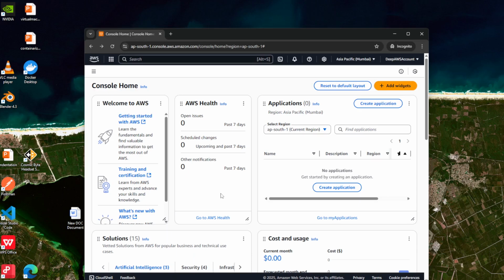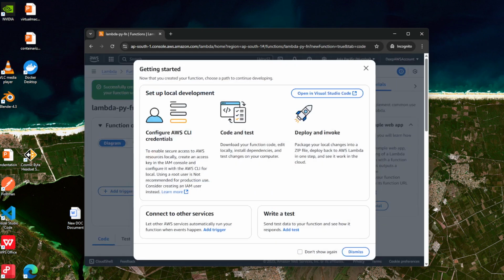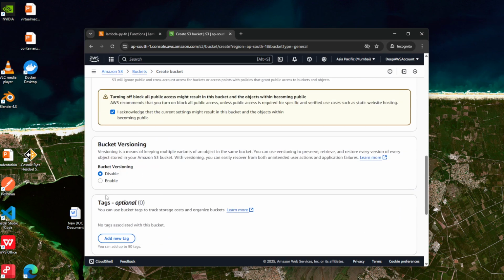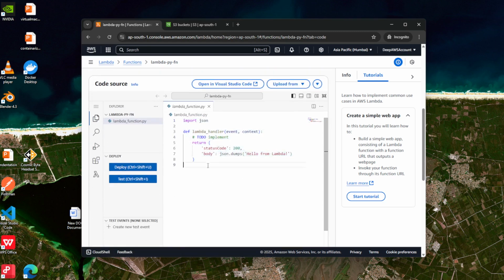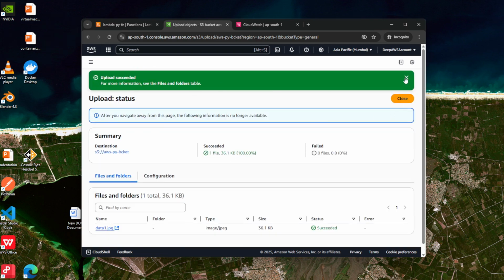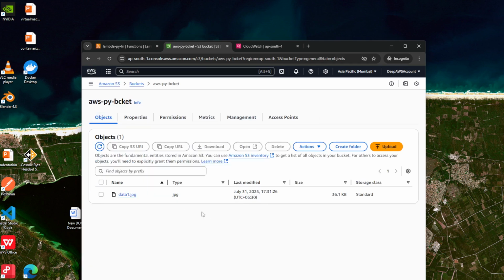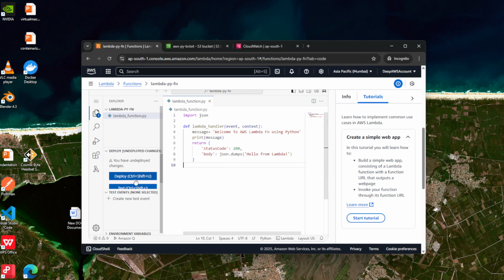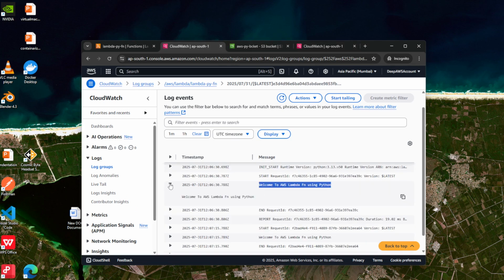🚀 Create AWS Lambda Function with Python (Step-by-Step) | Serverless Computing Made EASY!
Learn how to create an AWS Lambda function using Python step-by-step and unlock the power of serverless computing! In this tutorial, we’ll walk you through everything from setting up Lambda, writing your first Python program, to testing it live in AWS.

📌 What You’ll Learn:
✅ What is AWS Lambda and how it works
✅ How to create and deploy AWS Lambda with Python
✅ Step-by-step setup in AWS Console
✅ Serverless computing concepts made easy

🔥 Perfect for beginners, developers, and cloud enthusiasts looking to master AWS Lambda with Python in 2025!

👉 Watch till the end for pro tips on integrating Lambda with S3 and event triggers.